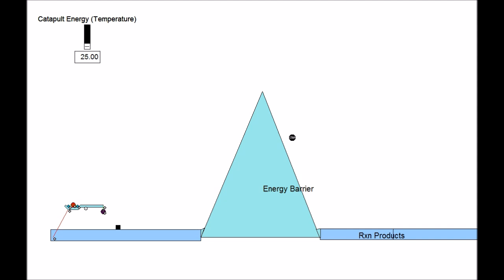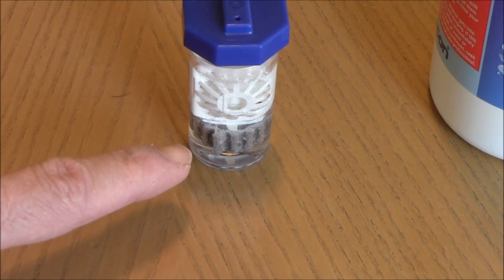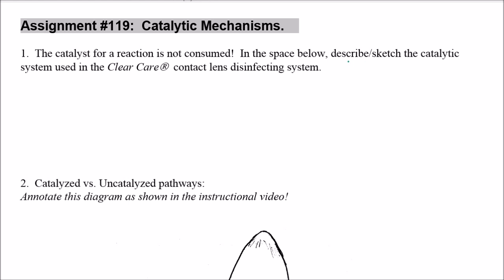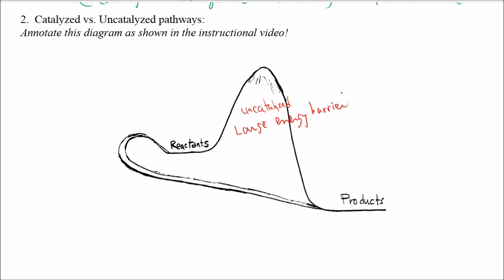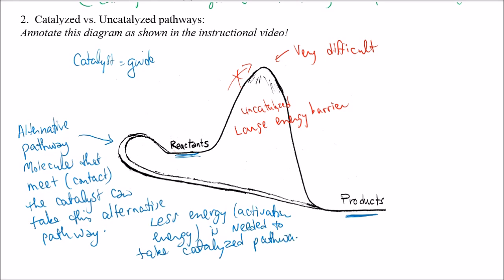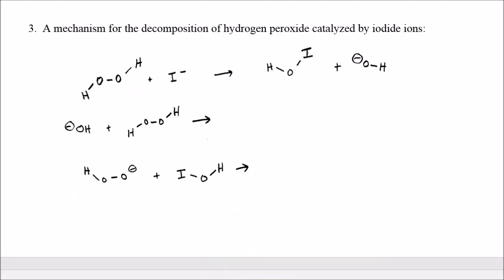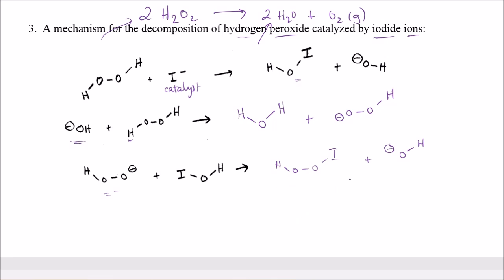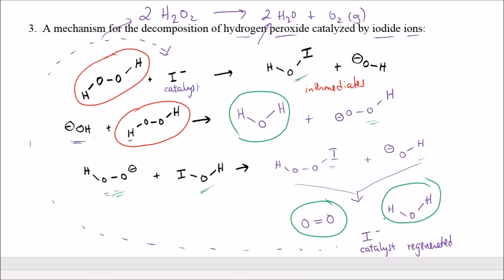Catalytic Pathways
Shows a real-life catalyst and various models for the action of a catalyst, from lowering activation energy to a molecular mechanism.